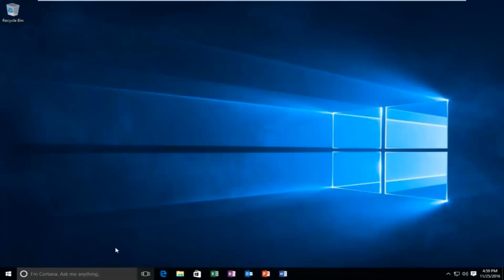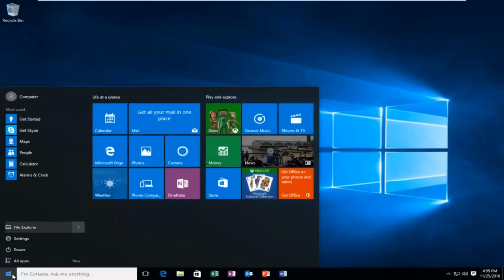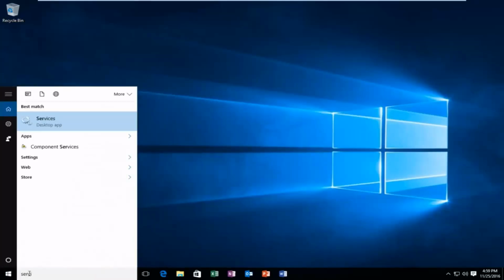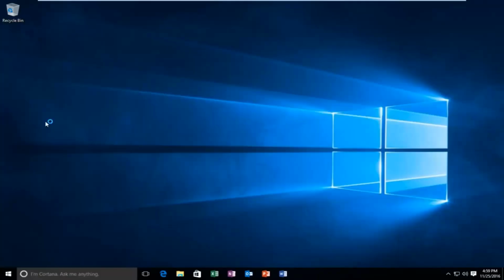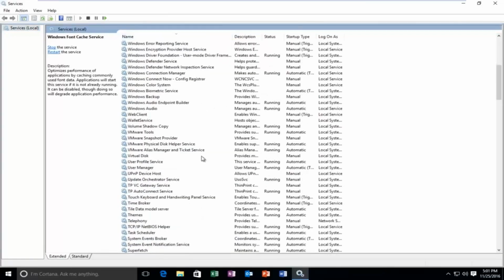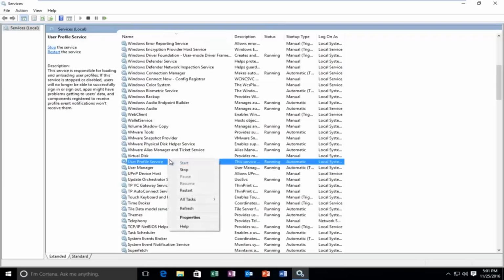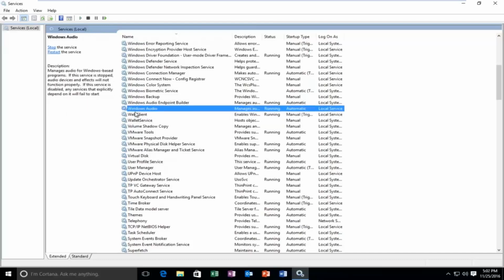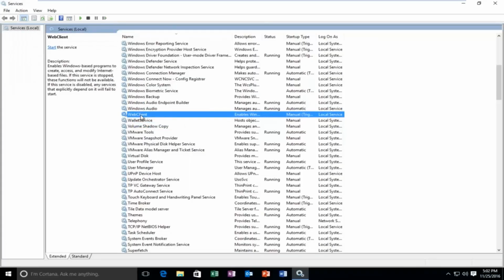How To Fix Windows 404 Page Not Found Error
The Windows “404 Page Not Found” error is a common web browsing issue that occurs when a requested webpage cannot be located on the server. This problem can appear in Windows browsers such as Google Chrome, Microsoft Edge, or Mozilla Firefox, and is often related to broken URLs, incorrect DNS resolution, or temporary network connectivity issues. In some cases, corrupted browser cache, proxy settings, or firewall restrictions can also contribute to this error. The tutorial explains the causes of HTTP 404 errors in Windows environments and how they affect access to websites and online resources.

Issues addressed in this tutorial:
Windows 404 Page Not Found error fix
HTTP 404 error Windows 10
404 error in browser Windows 11
Website not found error Windows
DNS issue causing 404 error
Google Chrome 404 not found fix
Microsoft Edge page not found error
Broken link error Windows browser
Internet browsing error 404 page
Website loading problem Windows

This tutorial focuses on the HTTP 404 error in Windows systems and how it relates to web server communication, DNS resolution, and browser configuration issues. It highlights how incorrect URLs, cached browser data, or network misconfigurations can lead to missing webpage responses. The content helps users understand why websites may fail to load properly and how browser-side or network-side issues contribute to this error. It also emphasizes improving browsing stability and ensuring proper access to online content.